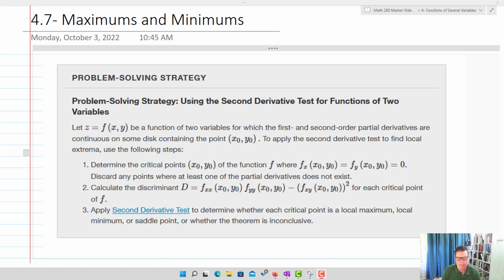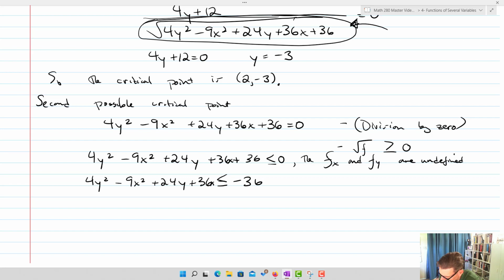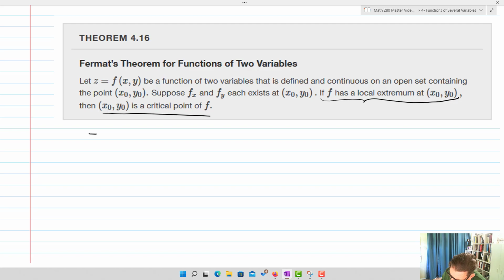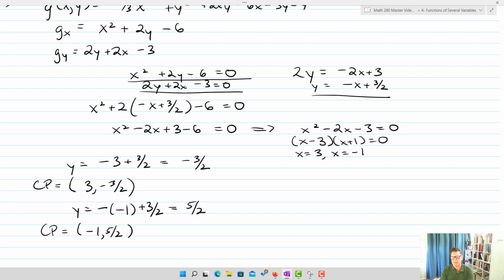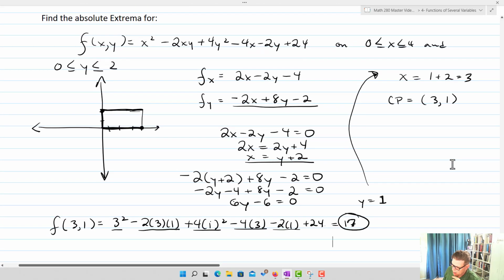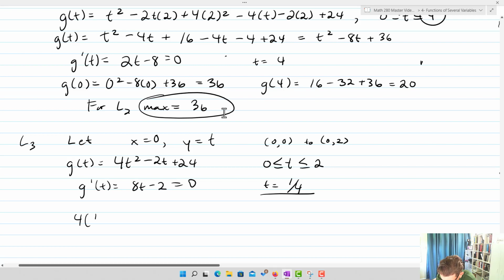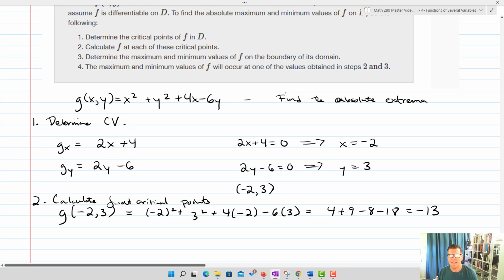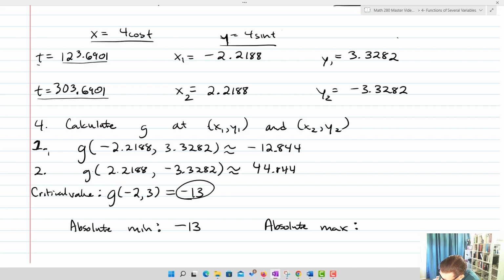Maximums and Minimums for functions of several variables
In this video, I calculate critical values, local maximums and minimums and absolute extrema for functions of several variables.  We also discuss parallels to single variable calculus.  These are long processes, so the video is a long one.